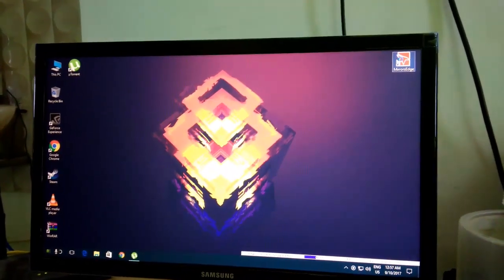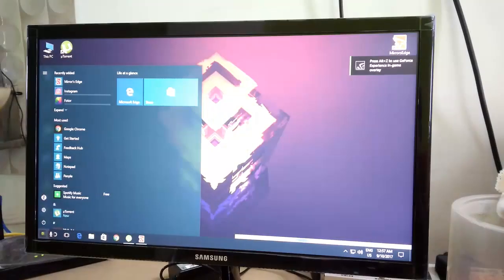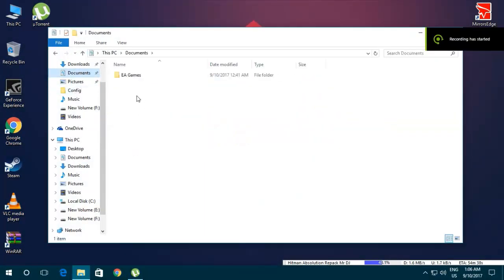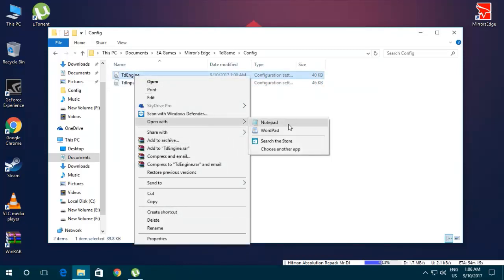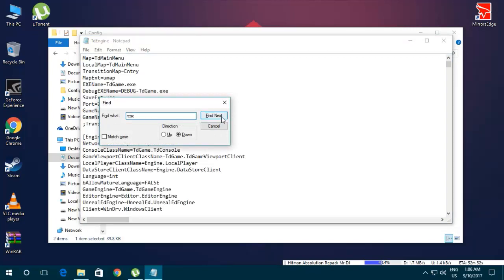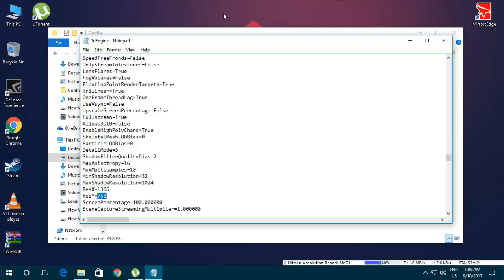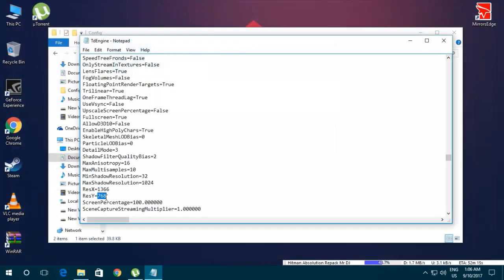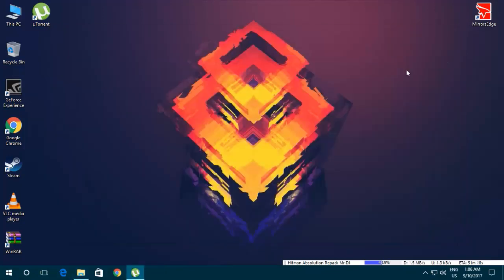How To Fix Mirror Edge Black Screen Problem